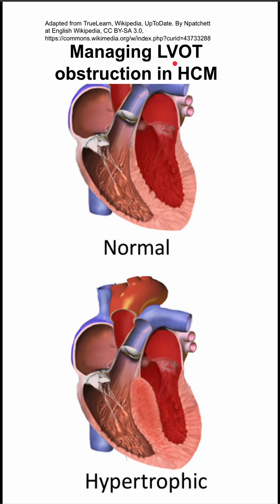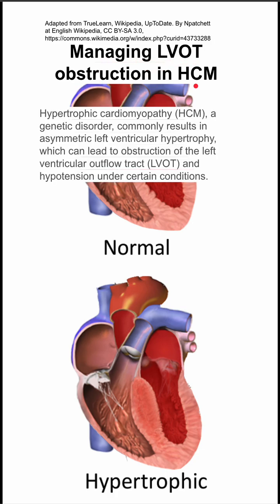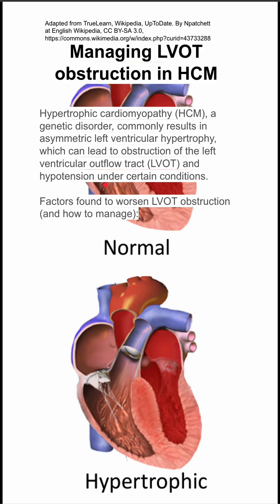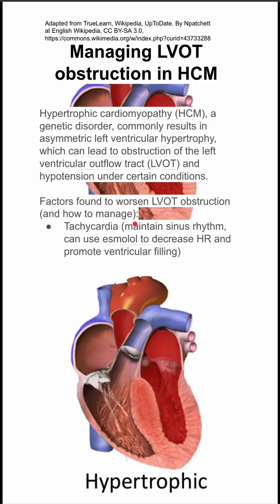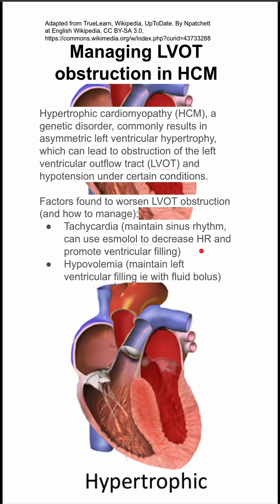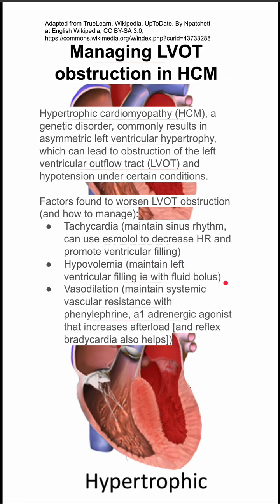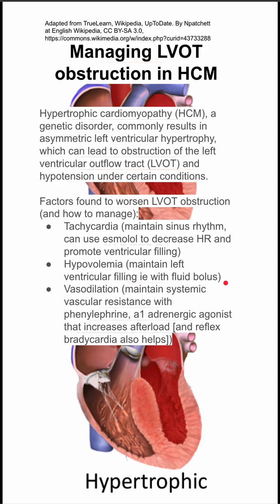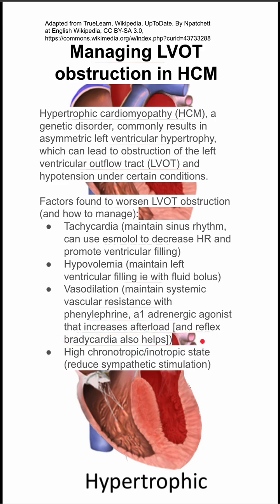Managing left ventricular outflow tract (LVOT) obstruction in hypertrophic cardiomyopathy (HCM)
Hypertrophic cardiomyopathy (HCM), a genetic disorder, commonly results in asymmetric left ventricular hypertrophy, which can lead to obstruction of the left ventricular outflow tract (LVOT) and hypotension under certain conditions.

Factors found to worsen LVOT obstruction (and how to manage):
Tachycardia (maintain sinus rhythm, can use esmolol to decrease HR and promote ventricular filling)
Hypovolemia (maintain left ventricular filling ie with fluid bolus)
Vasodilation (maintain systemic vascular resistance with phenylephrine, a1 adrenergic agonist that increases afterload [and reflex bradycardia also helps])
High chronotropic/inotropic state (reduce sympathetic stimulation)